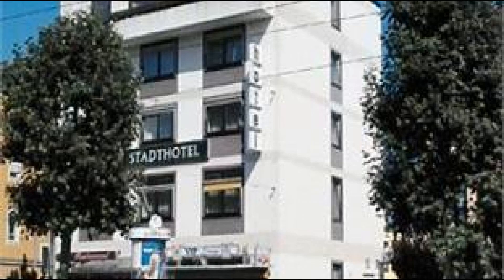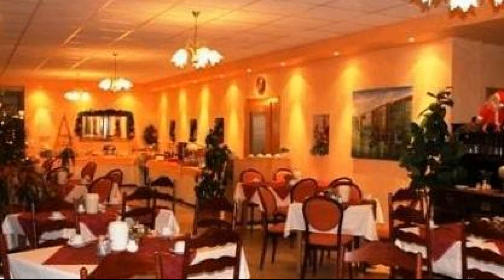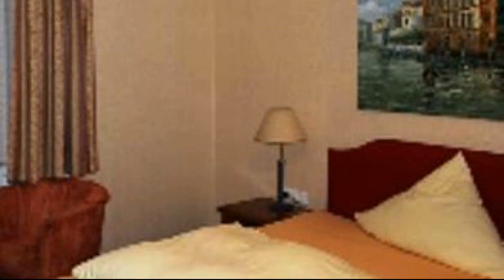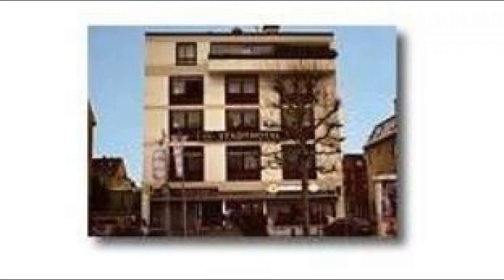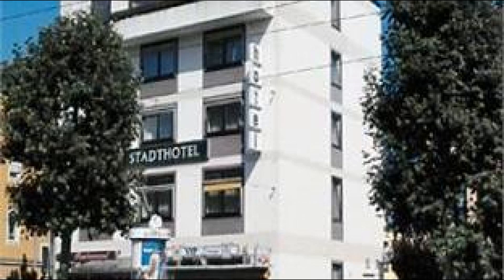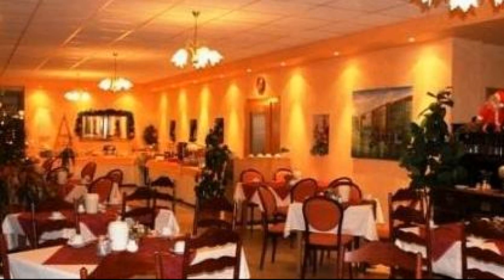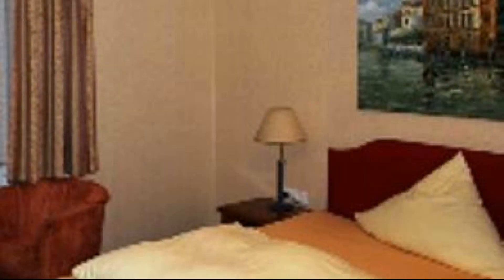Stadthotel Augsburg, Germany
About Property:
Stadthotel Augsburg is perfectly located for both business and leisure guests in Augsburg. The hotel offers a wide range of amenities and perks to ensure you have a great time. Express check-in/check-out, elevator, safety deposit boxes are just some of the facilities on offer. Some of the well-appointed guestrooms feature heating, wake-up service, desk, telephone, television LCD/plasma screen. Entertain the hotel's recreational facilities, including golf course (within 3 km). For reliable service and professional staff, Stadthotel Augsburg caters to your needs.
Searching For
1. Stadthotel Augsburg
2. Stadthotel Augsburg Virtual Tour
3. Stadthotel Augsburg Rooms
4. Stadthotel Augsburg Amenities
5. Stadthotel Augsburg Videos
6. Stadthotel Augsburg Offers
7. Stadthotel Augsburg Deals
Audio Credit:
Track Title: Reasons To Hope
Artist: Reed Mathis